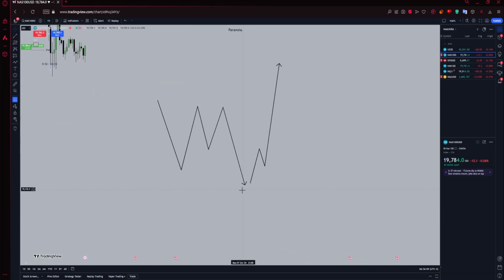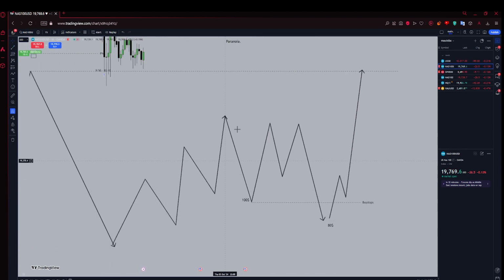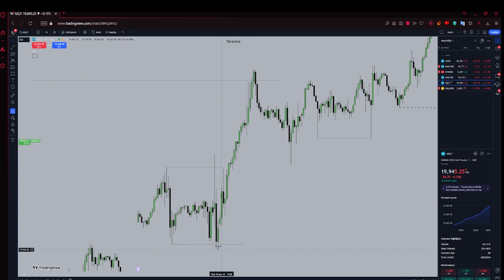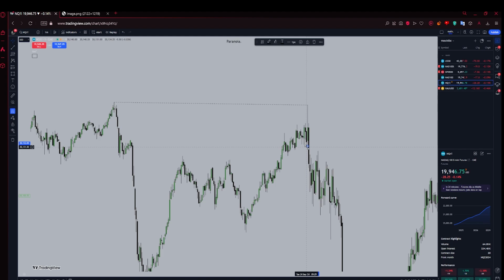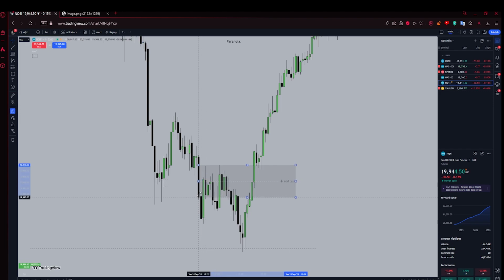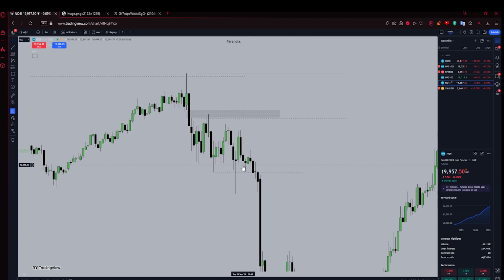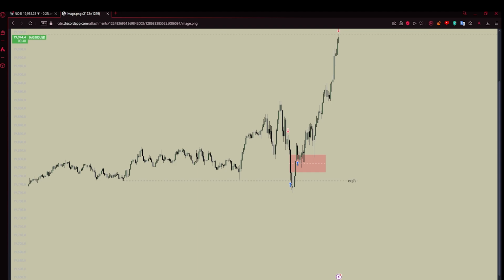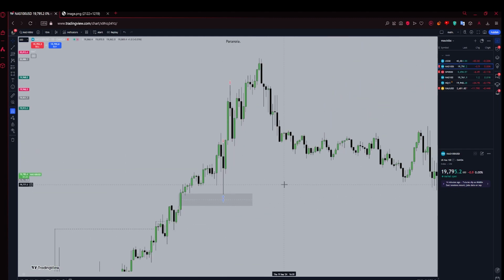The Turtle Soup : IN-DEPTH GUIDE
In depth guide on how i use turtle soup
00:00 Intro
00:30 What is a Turtle Soup
02:23 Deeper Explanation
07:50 Implementing Time
16:55 Trade Analysis
23:35 Outro